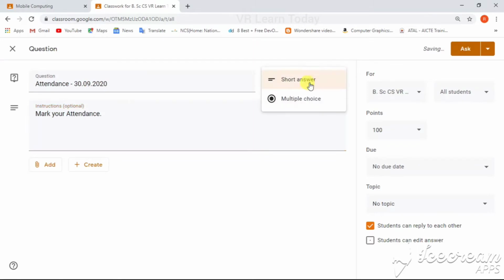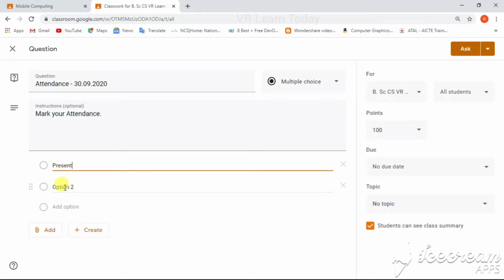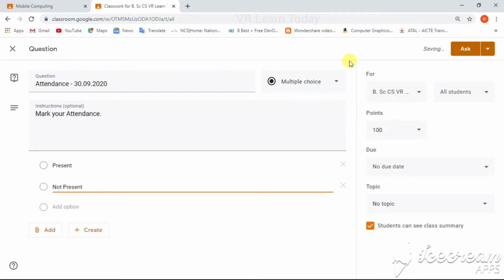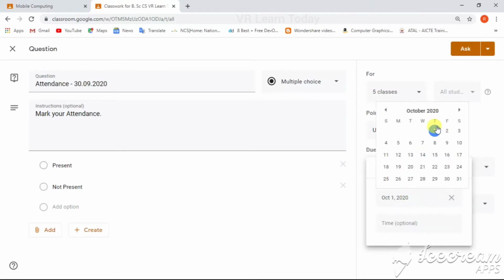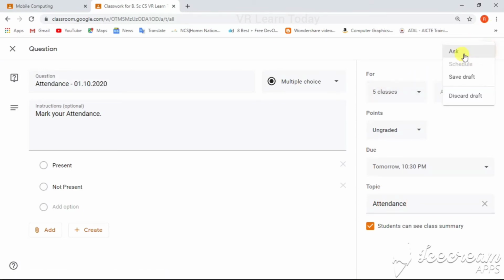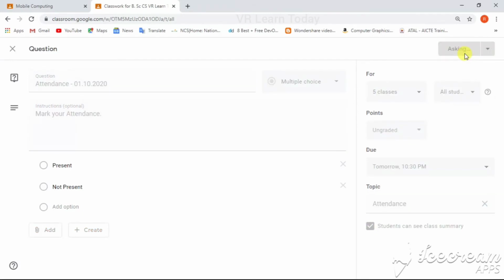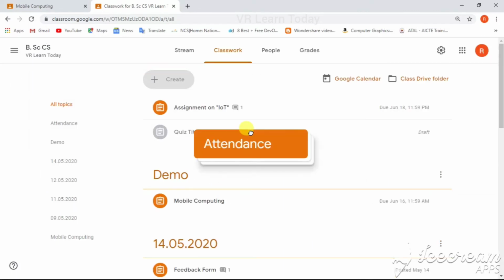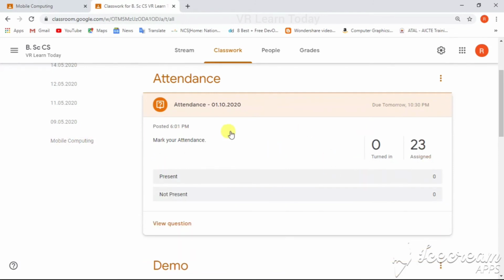Google Classroom Attendance Tutorial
This is a tutorial on Google Classroom on How to Take Attendance for your class.